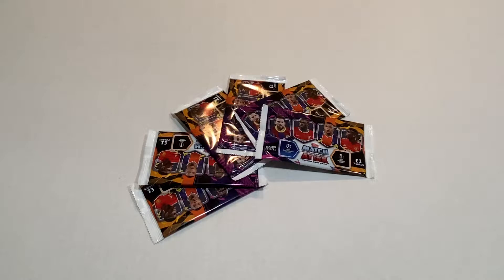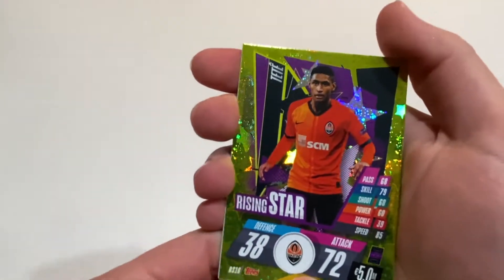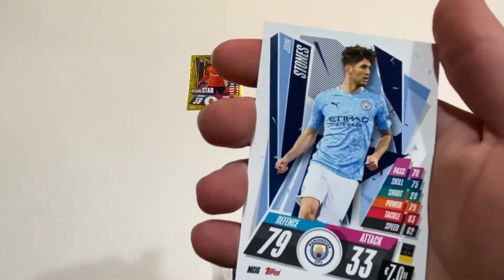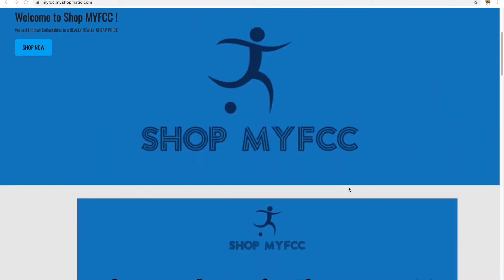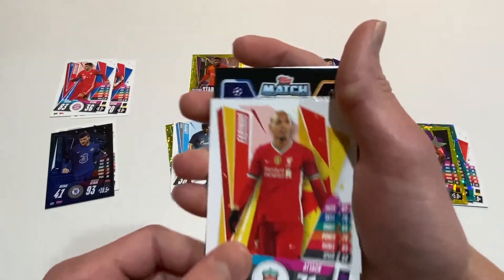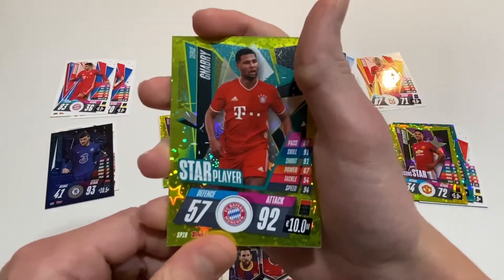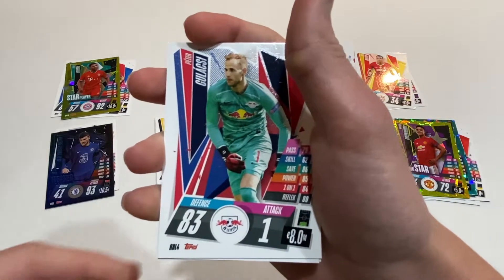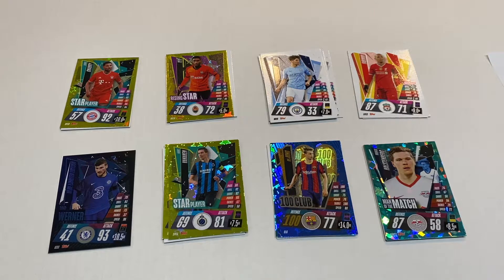BLUE LIMITED EDITION TIMO WERNER IN UCL GROUP BATTLE!! | TOPPS MATCH ATTAX 20/21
Hi everyone!! In this video, we open 6 Match Attax packs and then use a scoring system to see which Champions League Group we got the best cards from! We also packed the rare Blue Limited Edition Timo Werner Card!!

Music In End Screen